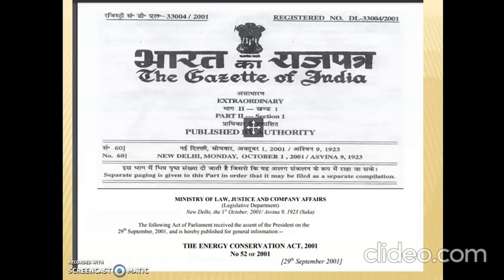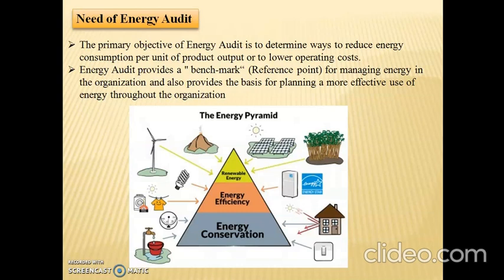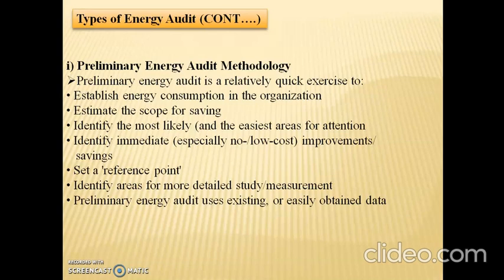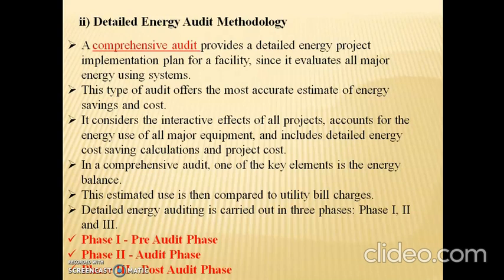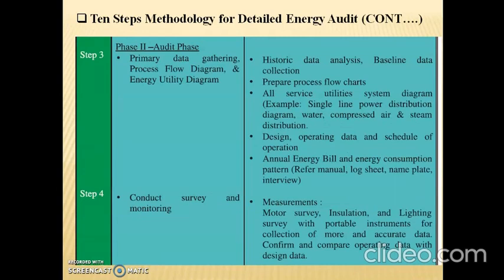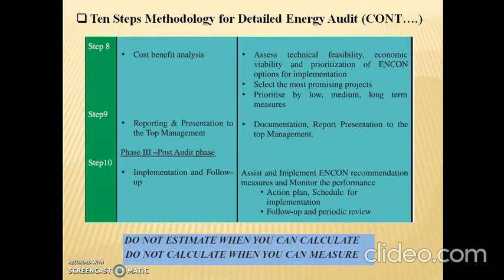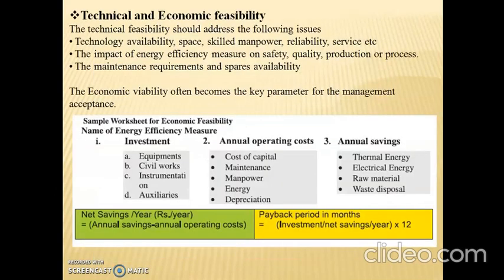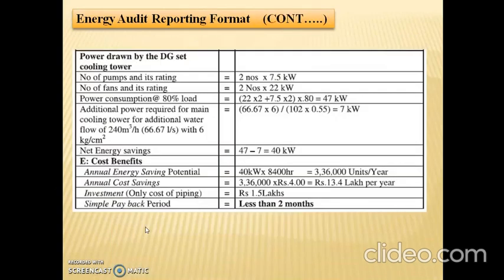Energy Audit Methodology by Kale S S_ Energy Audit & Management Course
This Video Lecture explains :
1) Energy Audit & Management Definition
2) Energy Conservation Act 2001
3) Types of Energy Audit
4) Preliminary Energy Audit
5) Detailed Energy Audit